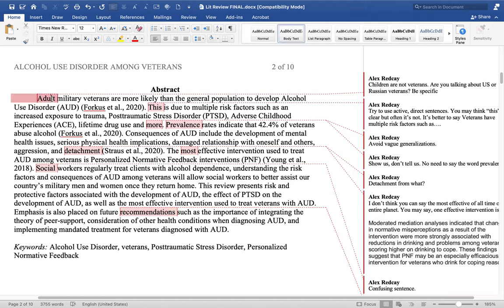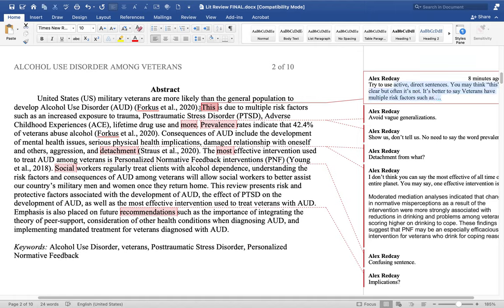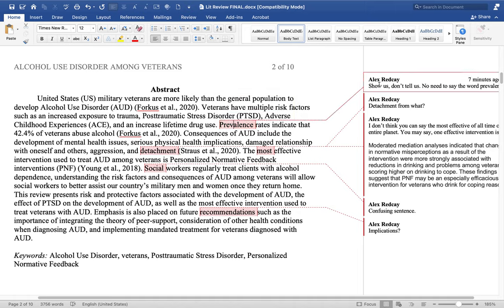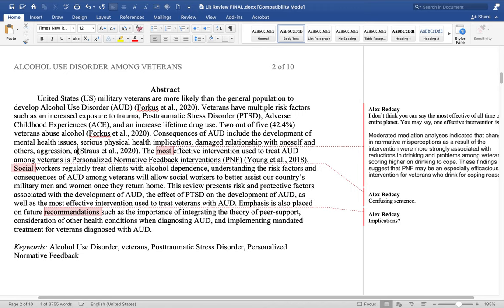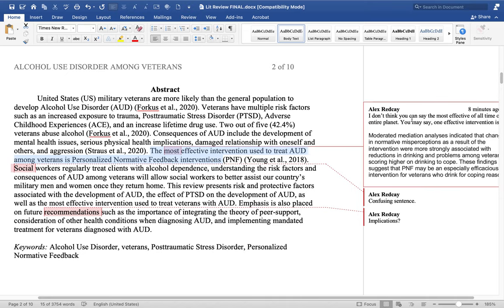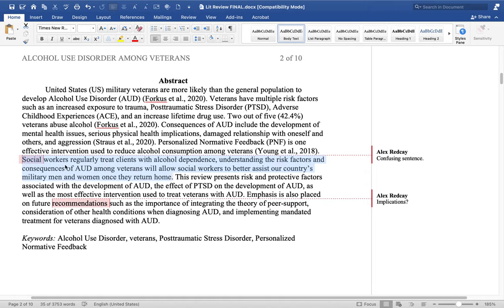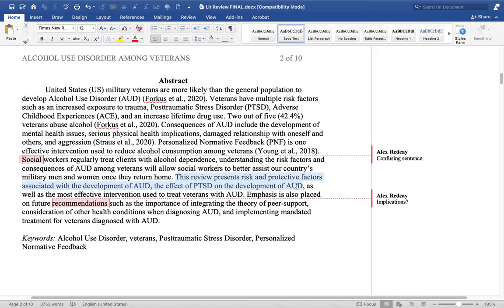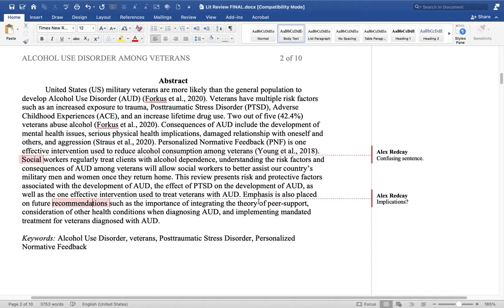Abstract paper edits MU SOWK 322 Evidenced Based Literature